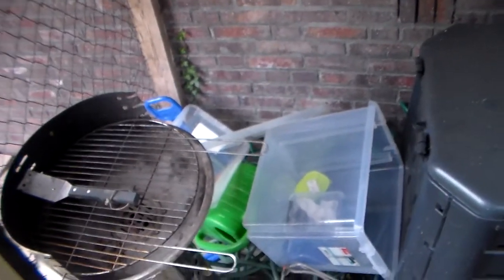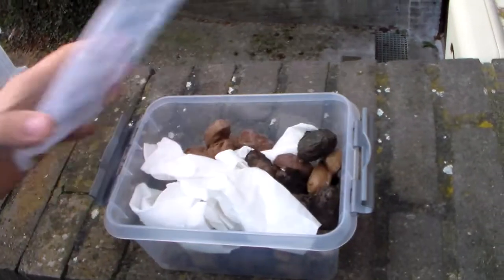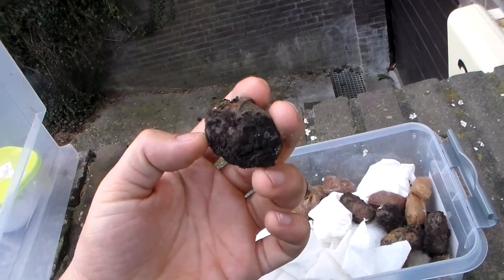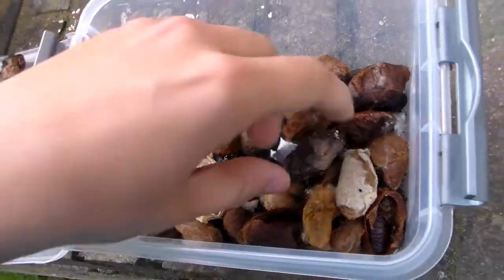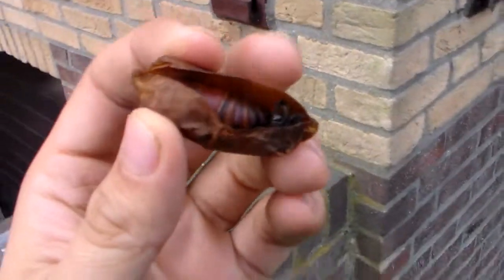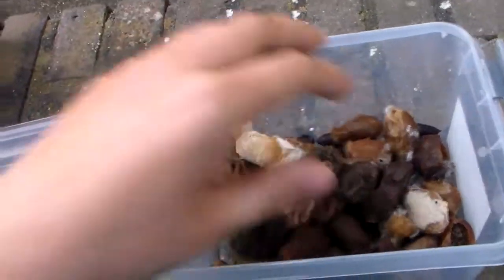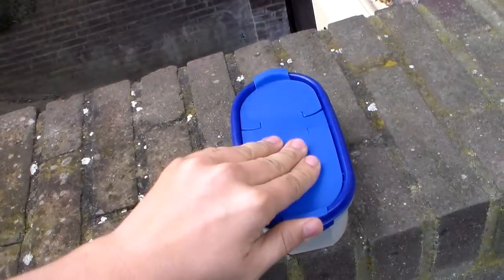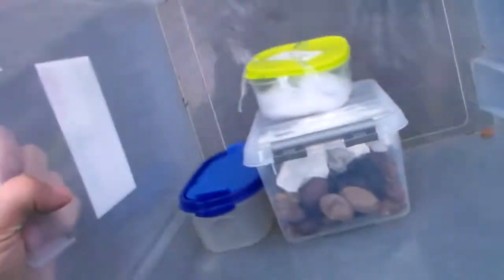OVERWNTERING Cold tolerant MOTHS in Winter (again.)